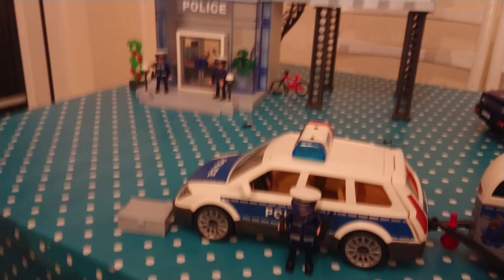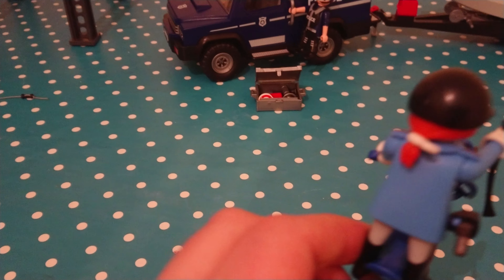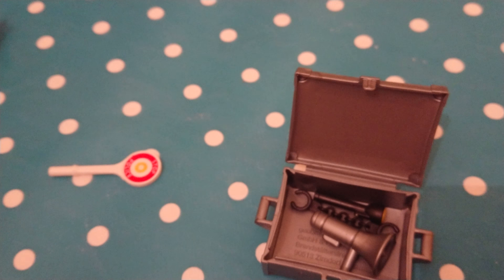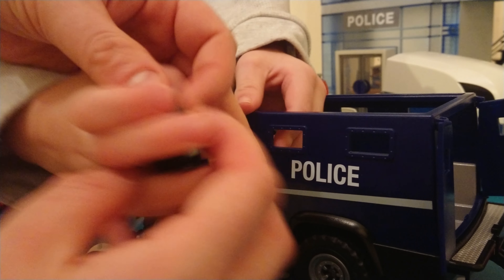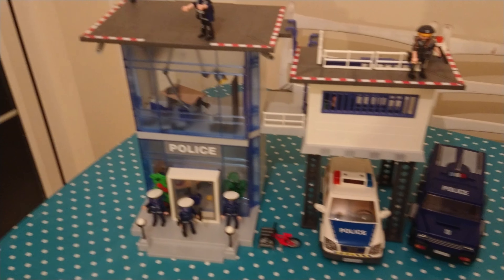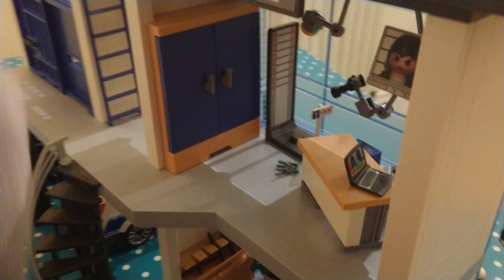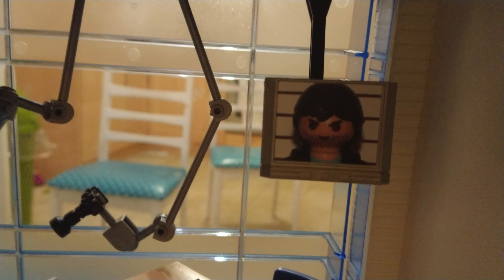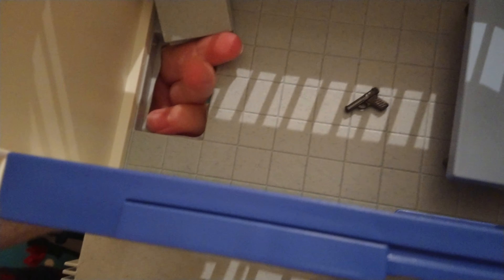Playmobil Police City and prison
Today we recap the vehicles and the Police station and prison